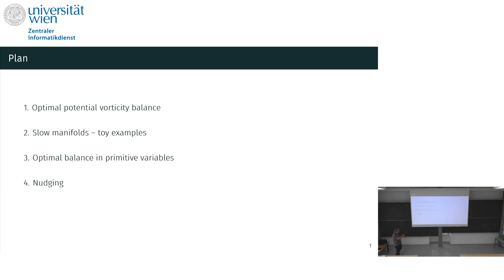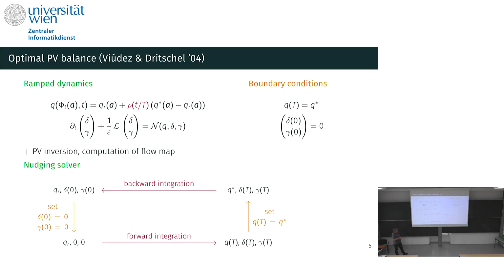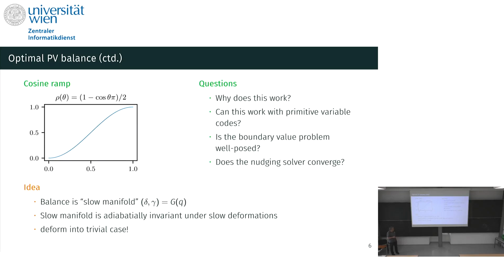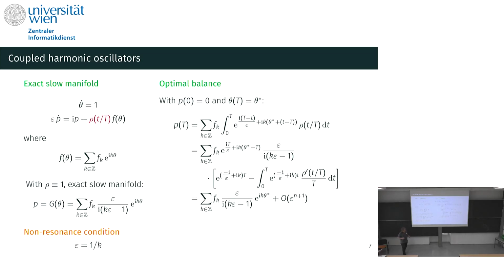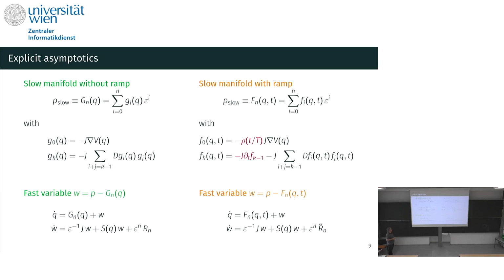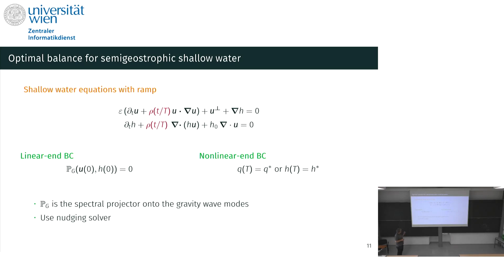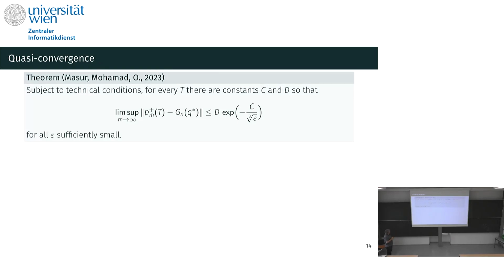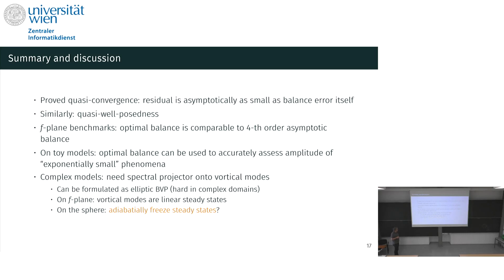Marcel Oliver - Quasi-convergence of optimal balance by nudging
Optimal balance is a non-asymptotic numerical method for computing a point on an elliptic slow manifold for two-scale dynamical systems with strong gyroscopic forces. It works by solving a modified differential equation as a boundary value problem in time, where the nonlinear terms are adiabatically ramped up from zero to the fully nonlinear dynamics. A dedicated boundary value solver, however, is often not directly available. The most natural alternative is a nudging solver, where the problem is repeatedly solved forward and backward in time and the respective boundary conditions are restored whenever one of the temporal end points is visited. In this paper, we show quasi-convergence of this scheme in the sense that the termination residual of the nudging iteration is as small as the asymptotic error of the method itself, i.e., under appropriate assumptions exponentially small. This confirms that optimal balance in its nudging formulation is an effective algorithm. Further, it shows that the boundary value problem formulation of optimal balance is well posed up at most a residual error as small as the asymptotic error of the method itself. The key step in our proof is a careful two-component Gronwall inequality.